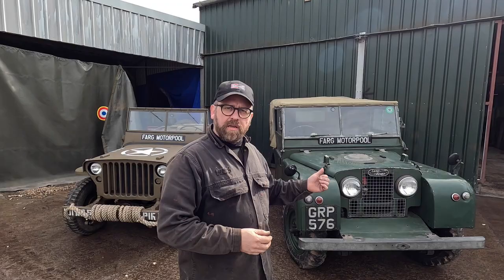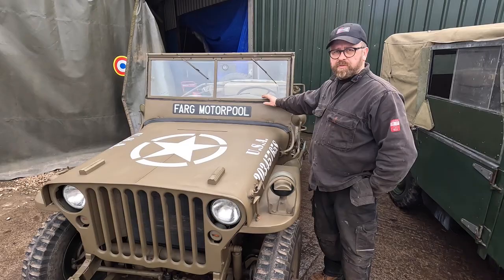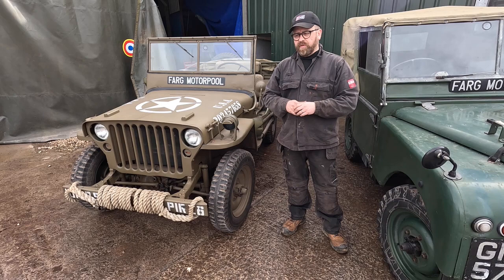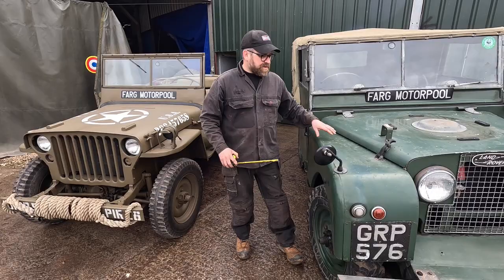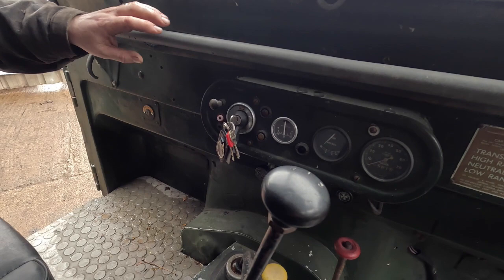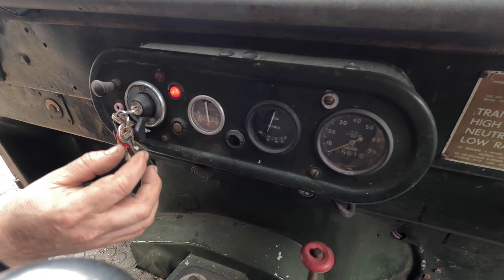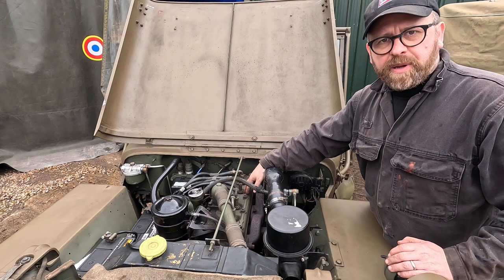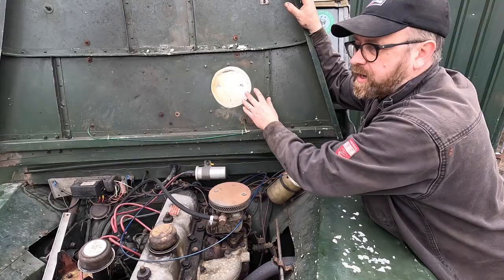Willys jeep and Land Rover Series 1 comparison. Landrover Series One vs. Hotchkiss M201 'jeep'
This is a brief introduction to both the Land Rover and Jeep vehicles and finding shared design features. Also we start both vehicles showing the starting sequence and compare engines